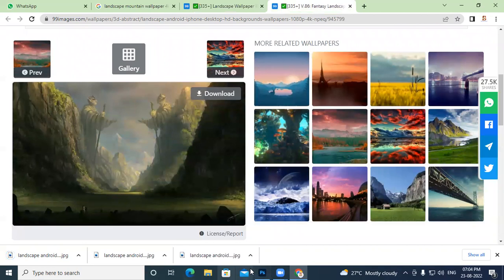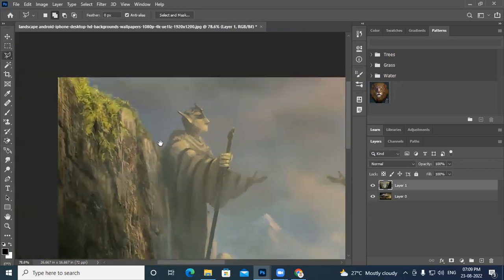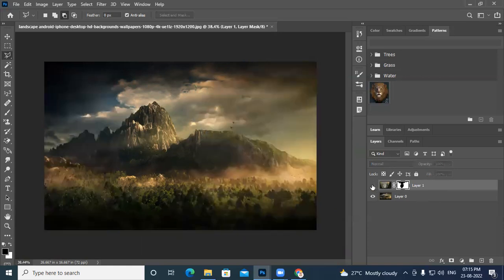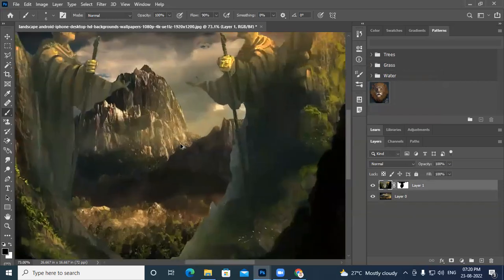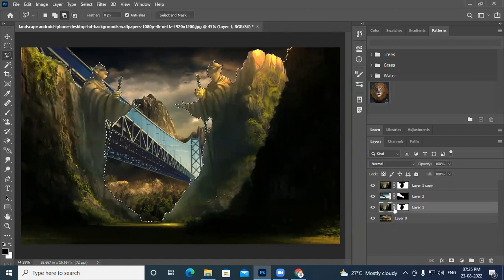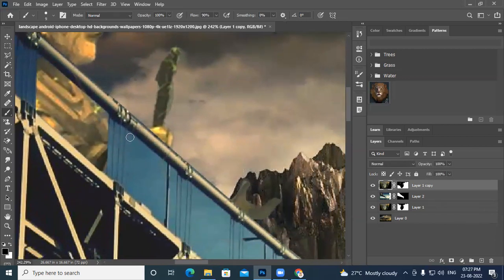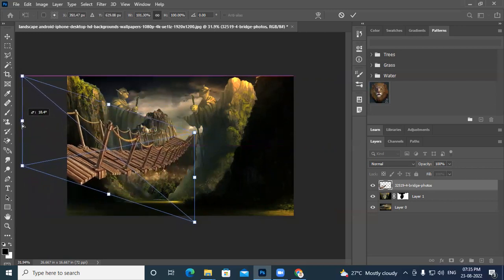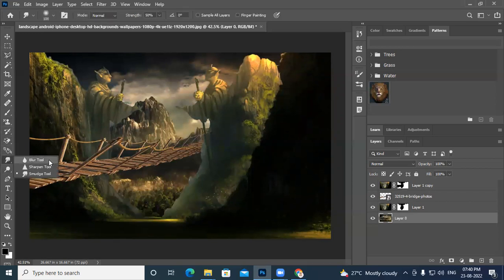Photoshop Basics15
Hi all,
Here I added Photoshop Mask tools explanation with simple Matte creation concept.